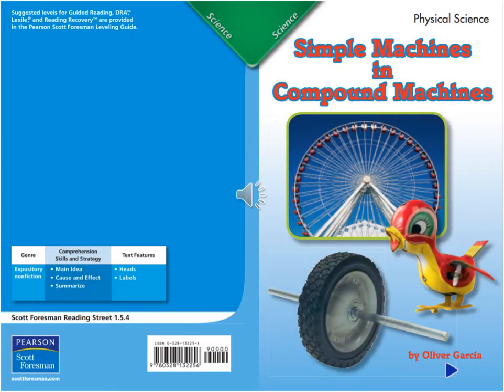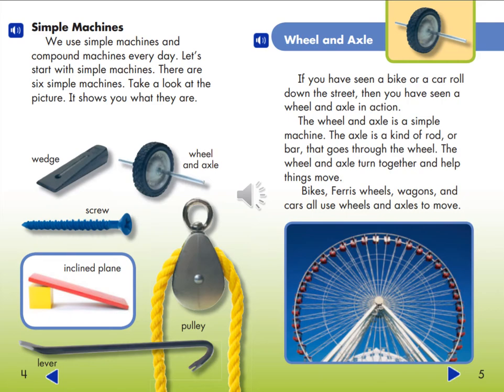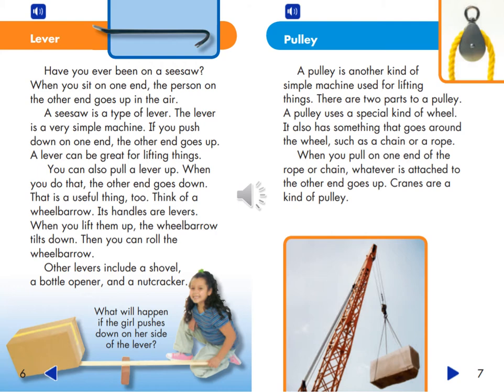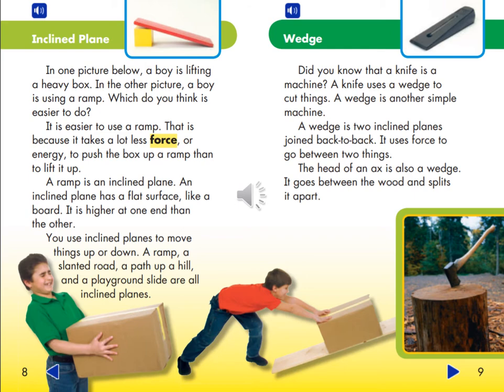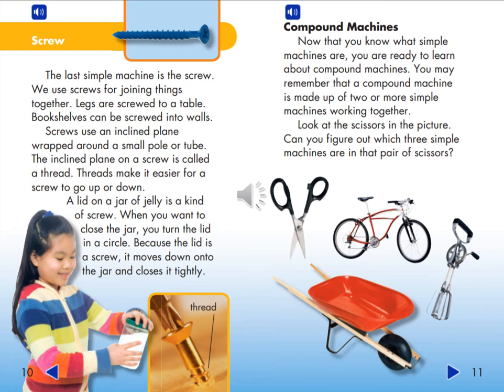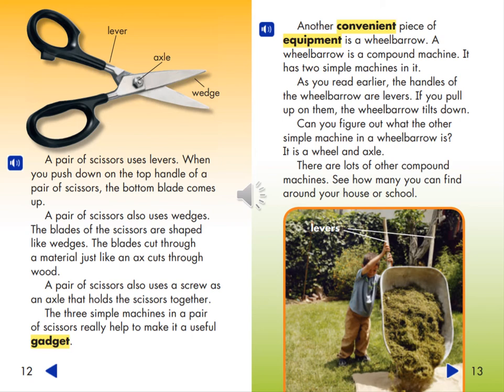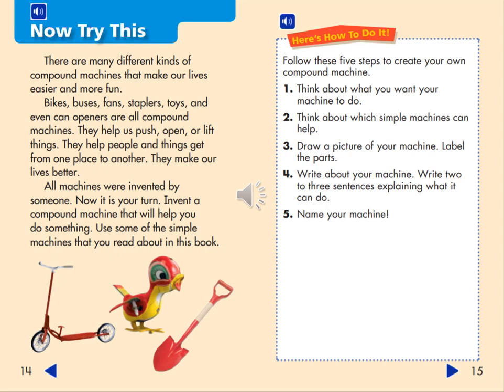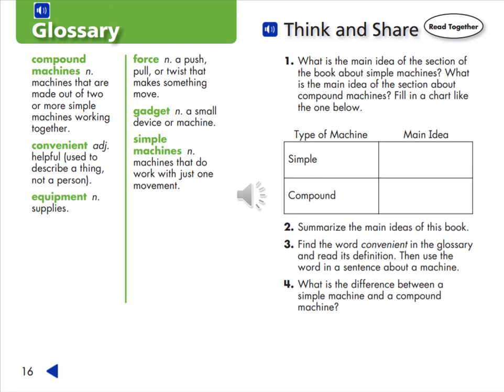Simple Machines in Compound Machines - Group 2